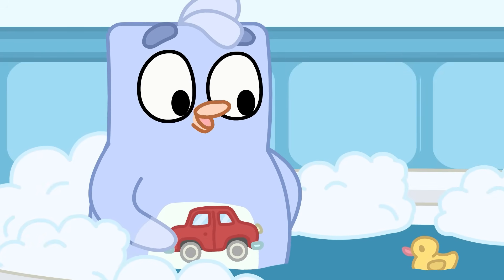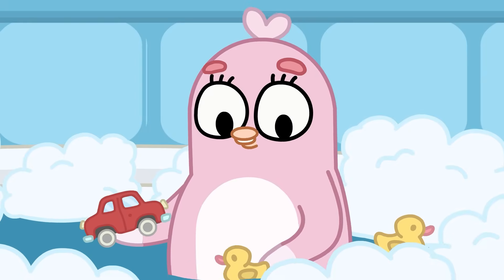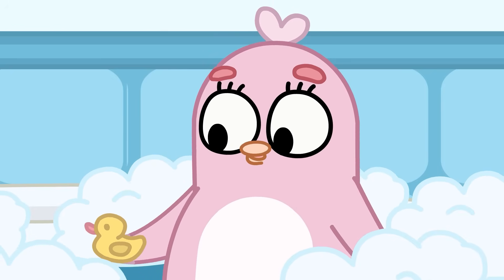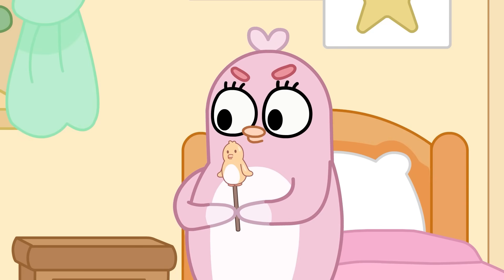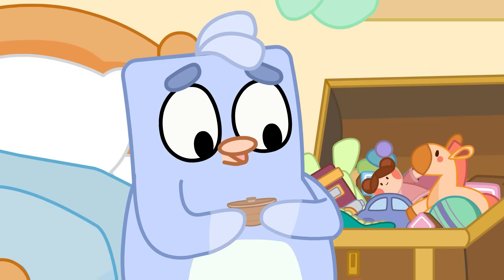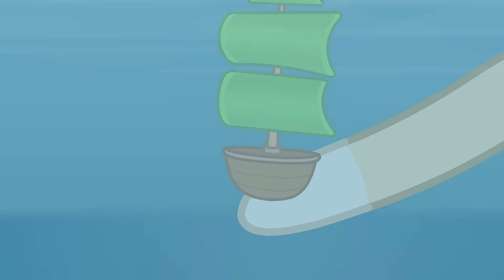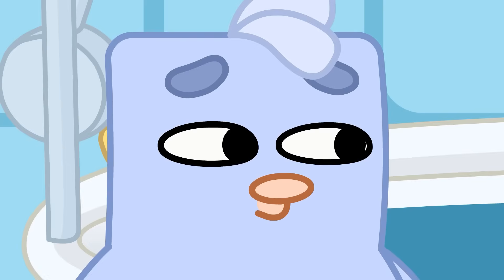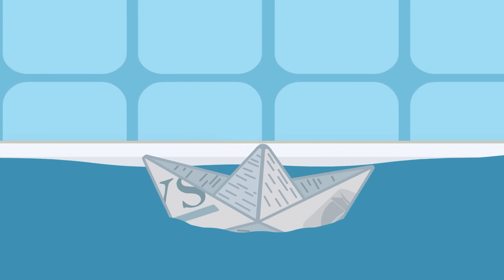Fun Science! | Safe Cartoon for Kids 🩵 | Fun Story | Pingloo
Kiko and Lulu discover why some things float and others sink! 💦🐧
With Momi’s help, they learn how ships stay above water in this fun and safe educational cartoon for kids.
Pingloo is a fun and safe cartoon for kids aged 3-6.
Each episode is filled with fun and positive lessons, helping kids learn about the world in a playful, safe, and exciting way. 🩵🩵💜

🐧About Pingloo:

With colorful stories and adorable characters, Pingloo inspires kids to build good habits, explore new ideas, and grow with kindness and imagination.

Through colorful adventures and lively storytelling, Pingloo helps kids:

★ Learn Safety Awareness, such as road safety, playground manners, and being careful at home.
★ Build Positive Habits, like teamwork, sharing, staying tidy, and being kind.
★ Explore the World, discovering fun facts about nature, animals, and simple science.